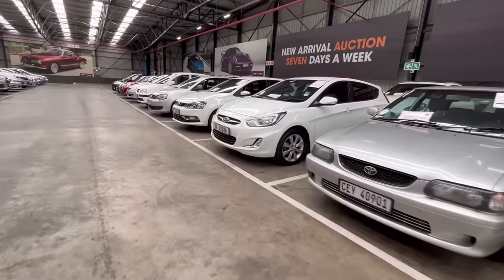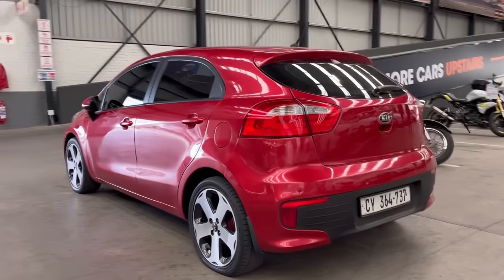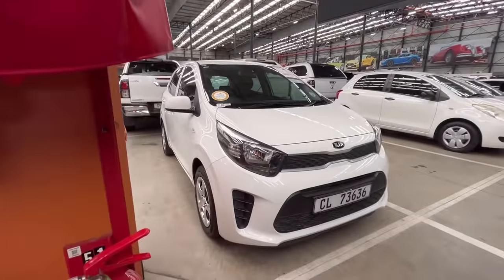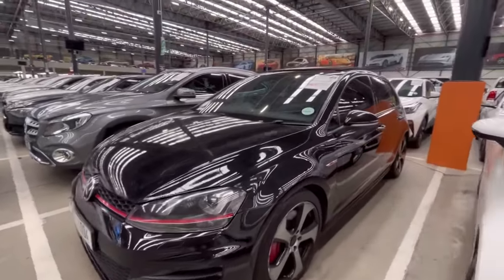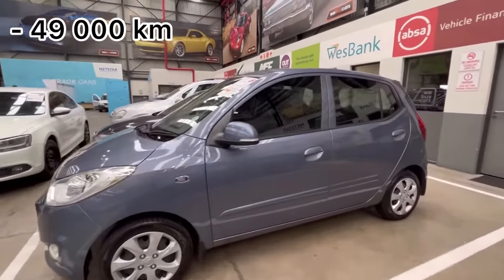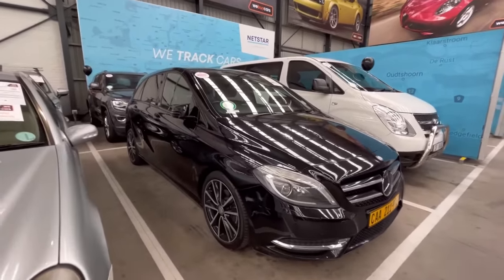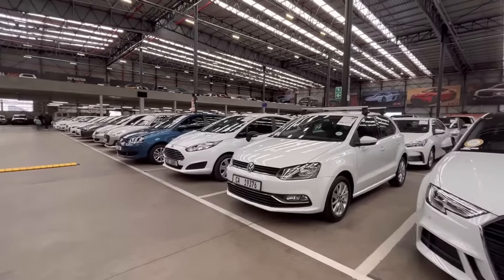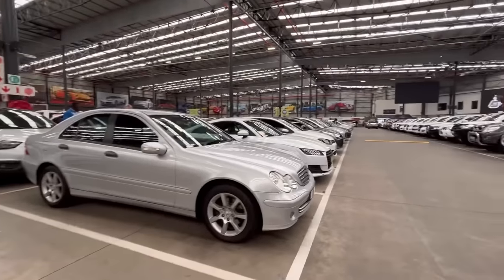PROPER Cars For Someone Earning Less then R15 000pm at Webuycars !!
In this video, I went on a shopping-spree for anyone who earns less
then R10 000pm and even less then R15 000pm. I found a few proper
cars at Webuycars at their Brackenfell branch in Cape Town.

If you found this video helpful, lemme know if I should more videos like
this :D !

DO ME A HUGE FAVOR 🙏